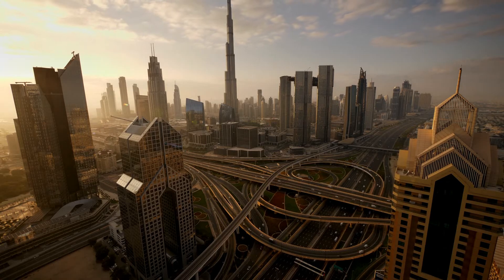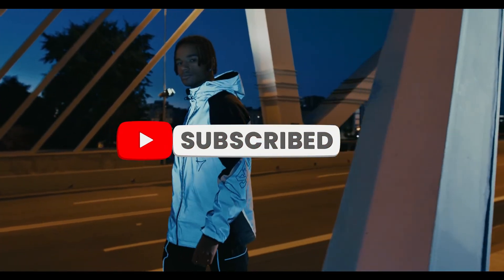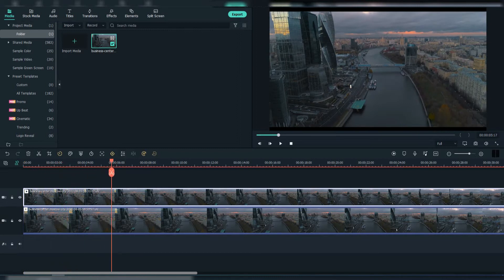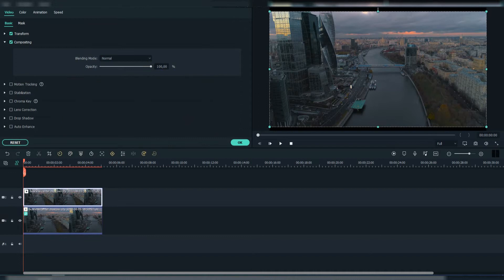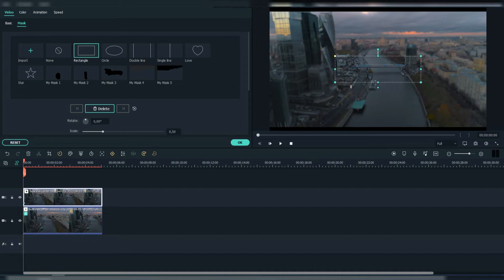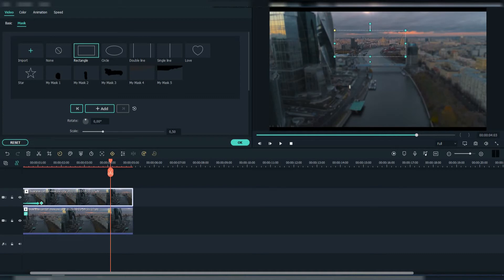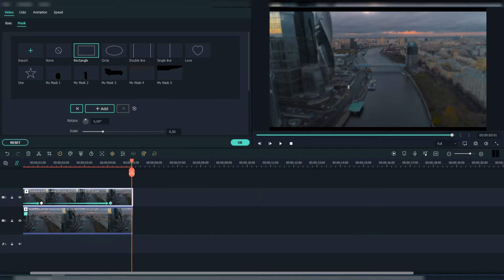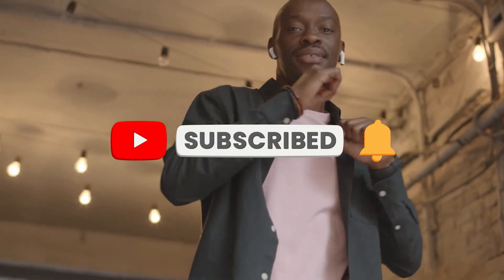(Filmora 11.6): Miniature Effect Tutorial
Hey guys, today I'm going to show you how to create the Miniature Effect in Wondershare Filmora 11.